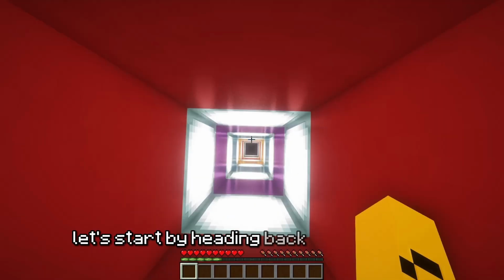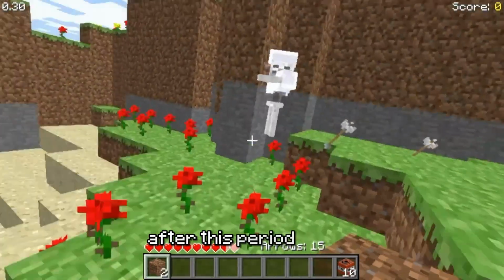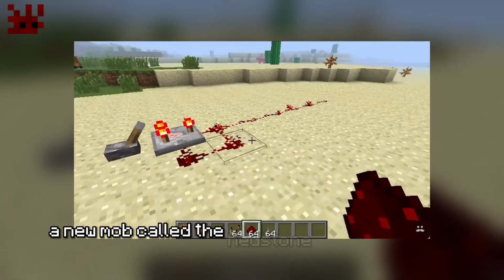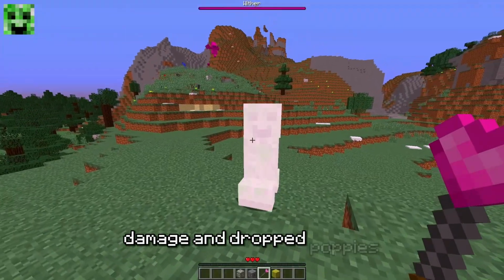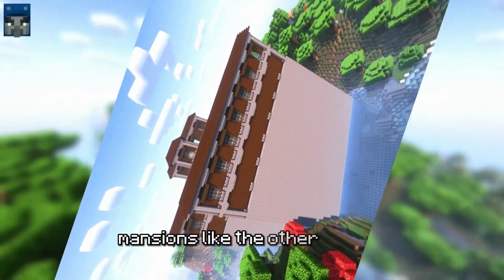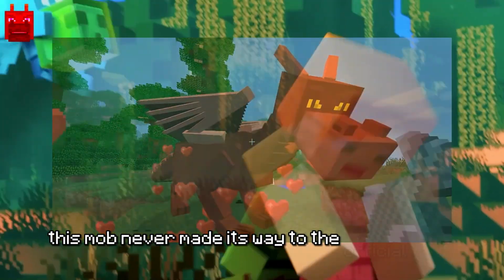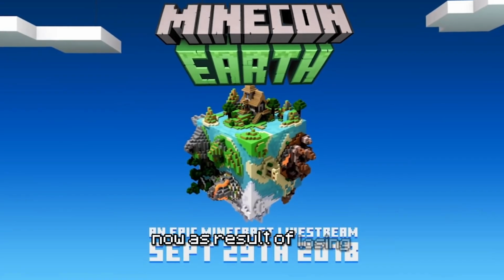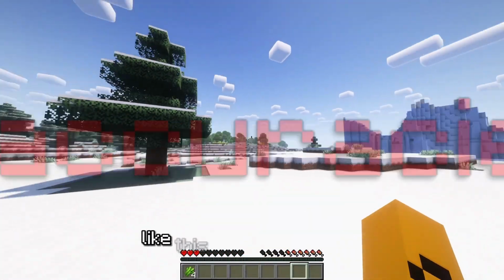I found Minecraft's Most Secret Mobs...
Whether you play in hardcore mode or peaceful, you have run into Minecraft's mobs... but the mobs in this video are a lot weirder than what you've seen. Some of these are the rarest Minecraft mobs that you can find in Minecraft survival, but others have been forgotted or hidden within previous versions of the game, becoming secrets. Enjoy!